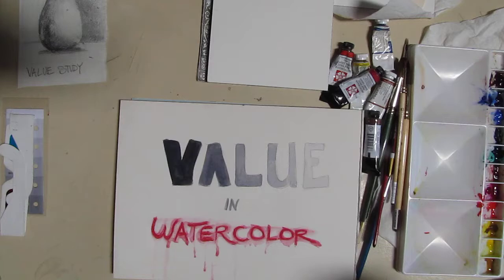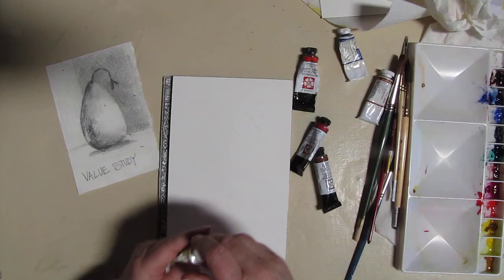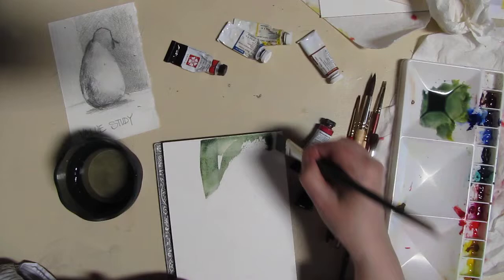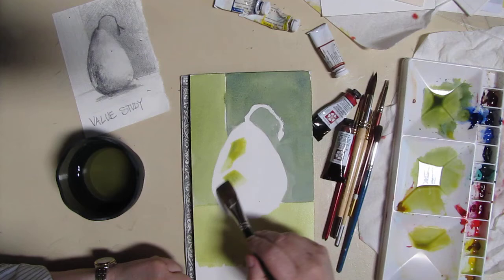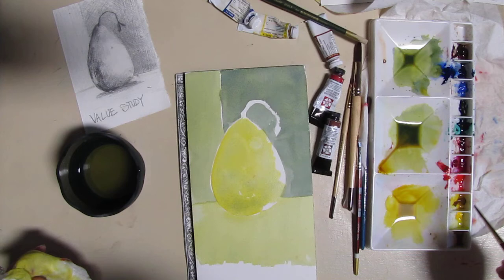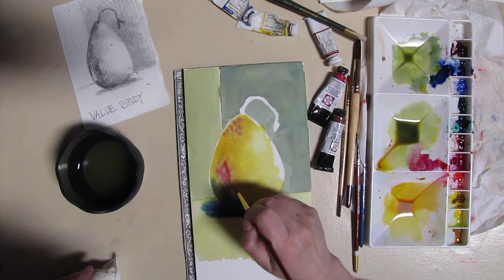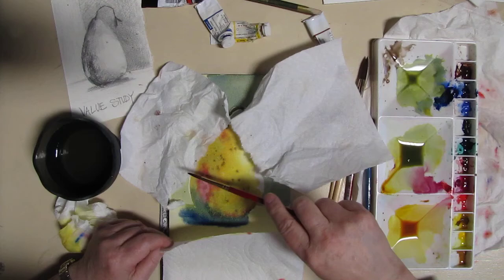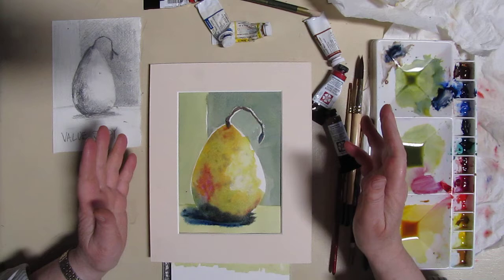Watercolor 101: Learning Values with Marsha Mason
In this beginners watercolors video, Marsha Mason explains how to establish value (lights and darks) when painting, and how to translate those values into color. Materials list is below. If so, we would LOVE LOVE LOVE it if you posted a photo of your work on our facebook page!

MATERIALS:
Paper & pencil/pen to take notes
Watercolor paper – Demo is 5” X 7”
Pencil & Eraser
Watercolors:
A blue – preferably, one that will make darks – I used French Ultramarine Blue. Phthalo Blue or Prussian Blue will also work.
A yellow – I used Nickel Azo (‘Transparent Yellow’). A warm yellow (orangish yellow) would be best.
A red or two – I used Quinacridone Coral and Quinacridone Magenta.
For mixing a ‘synthetic black’, I mix Burnt Sienna and French Ultramarine Blue.
Watercolor Brushes of your choice
Water in a container
Paper towels